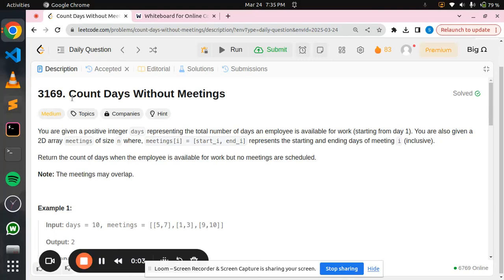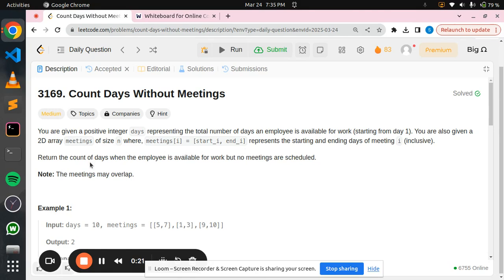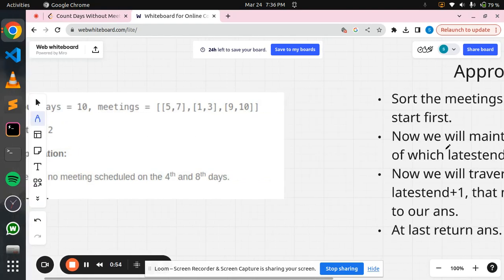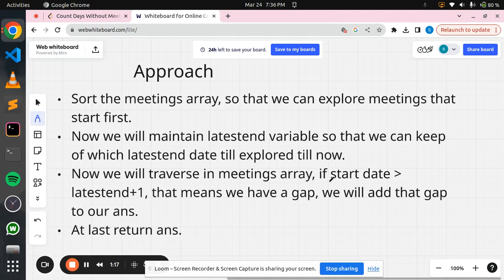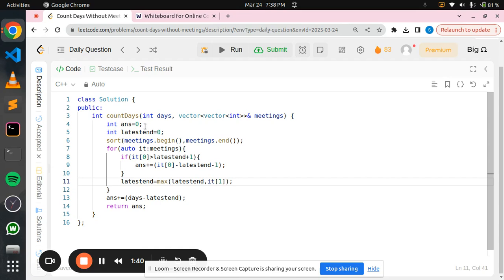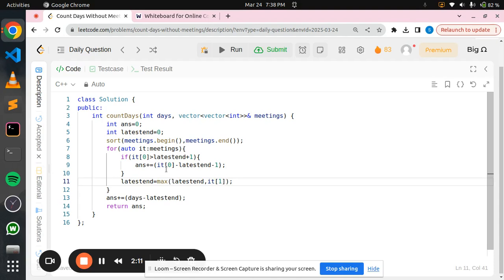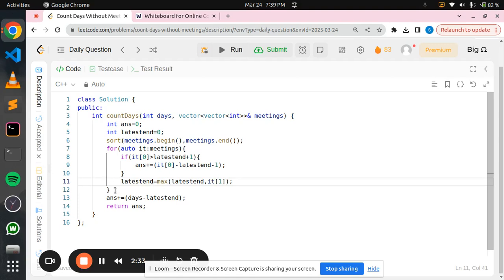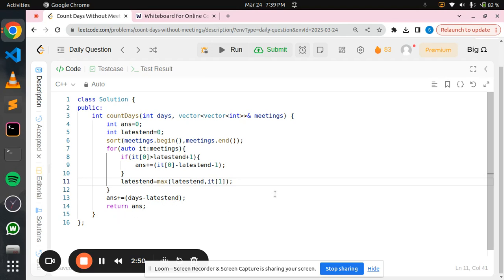Count Days Without Meetings | Leetcode 3169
In this video I have explained the solution of Count Days Without Meetings | Leetcode 3169.